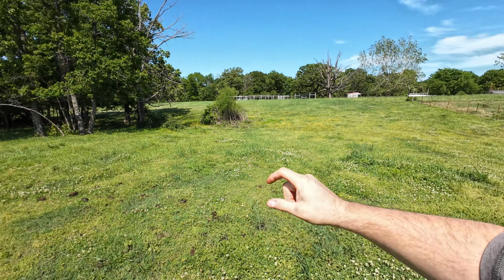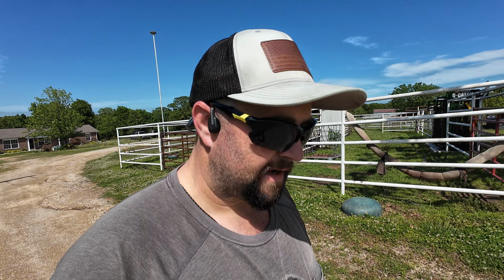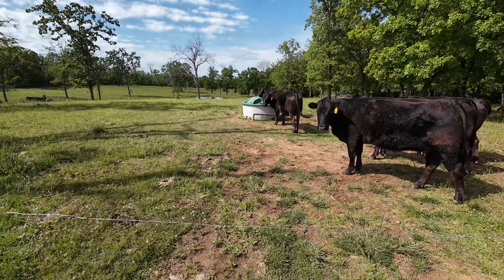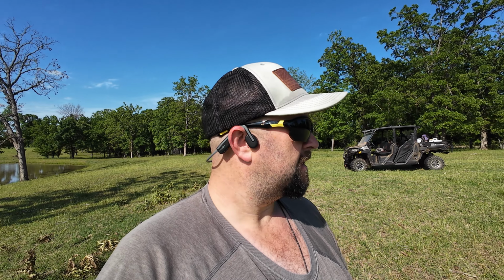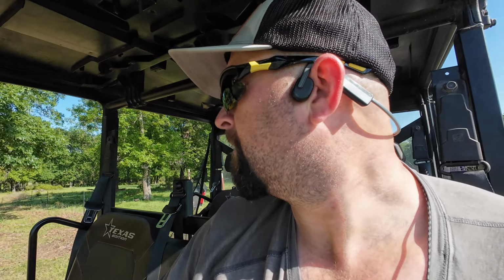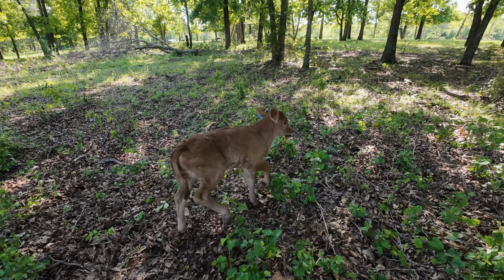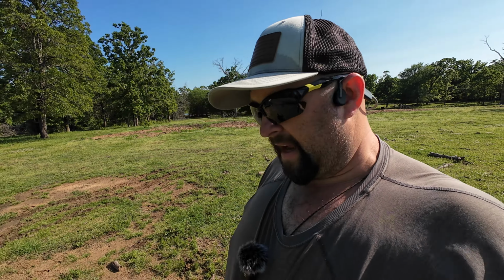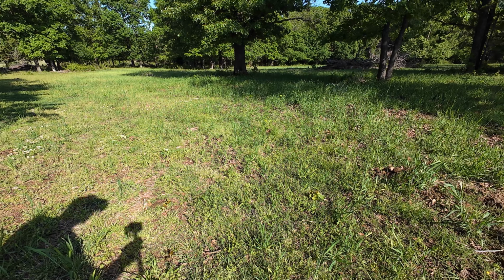On To Greener Pastures | New Animal Arrival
Embark on a journey to greener pastures with our homestead moving vlog! Follow us as we transport our cows and lost calf to their new home. We also had an arrival of a new animal.